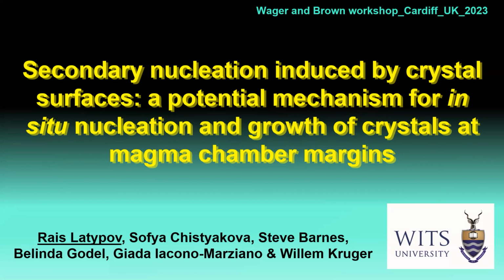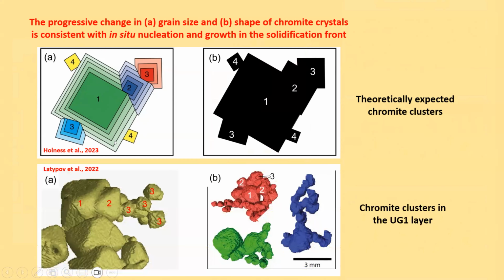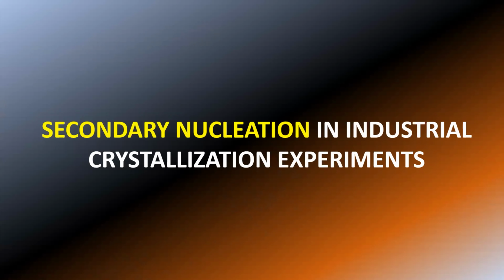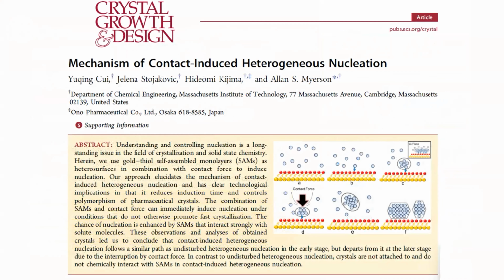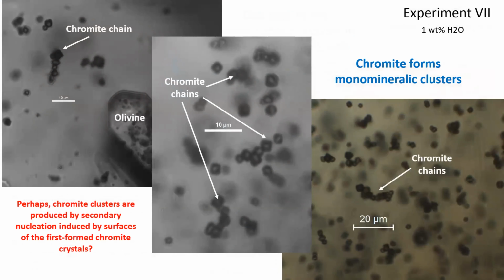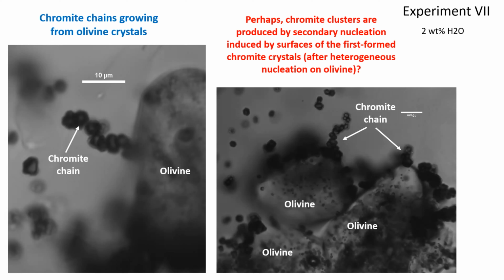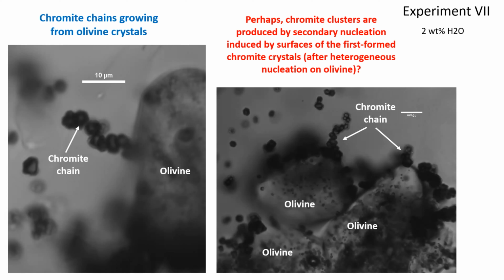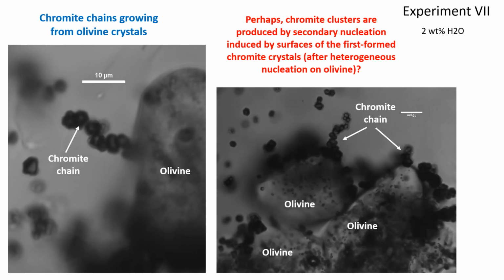Rais Latypov. Secondary nucleation induced by crystal surfaces...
Secondary nucleation induced by crystal surfaces: a potential mechanism for in situ nucleation and growth of crystals at magma chamber margins

Rais Latypov, Sofya Chistyakova, Steve Barnes,
Belinda Godel, Giada lacono-Marziano & Willem Kruger

Wager and Brown workshop